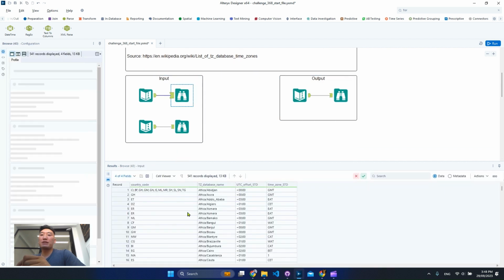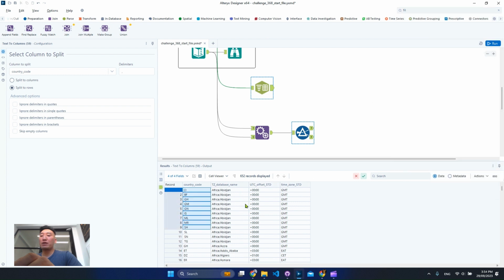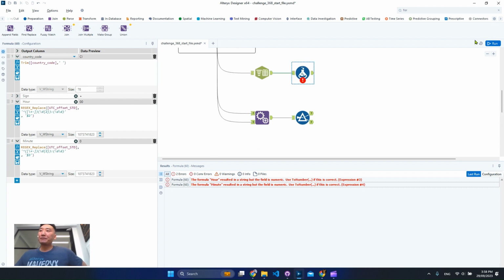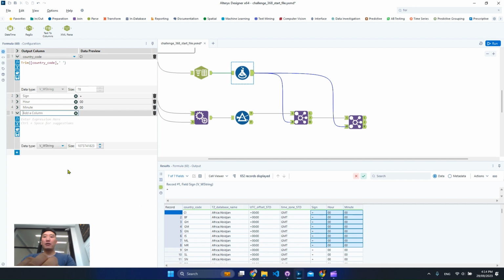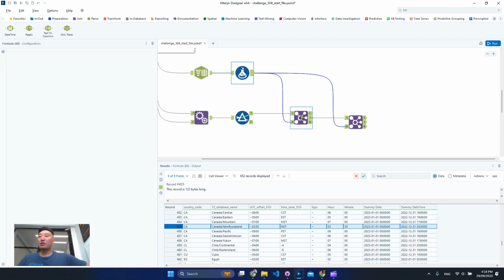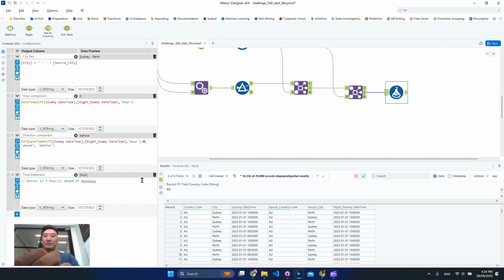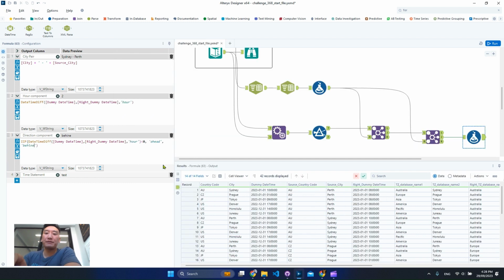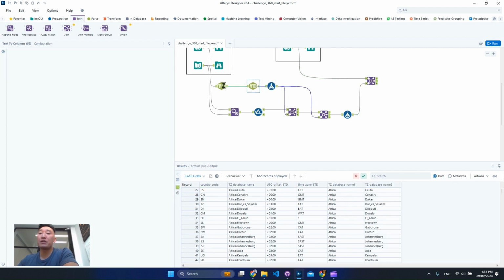Alteryx Weekly Challenge #368 - Time Zones